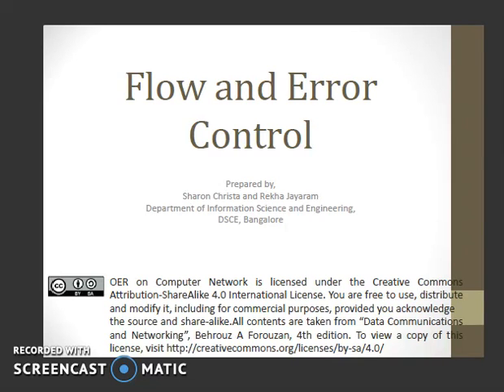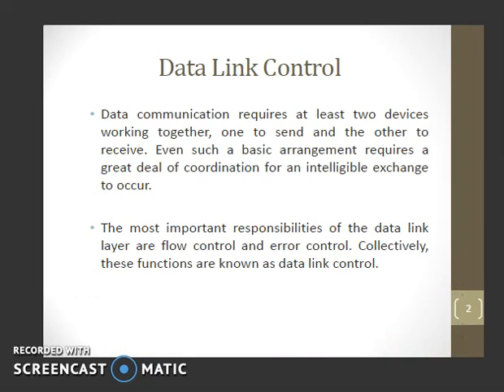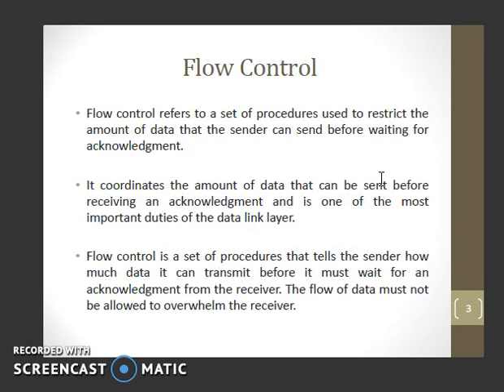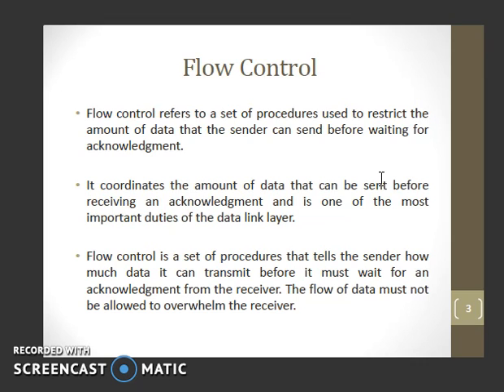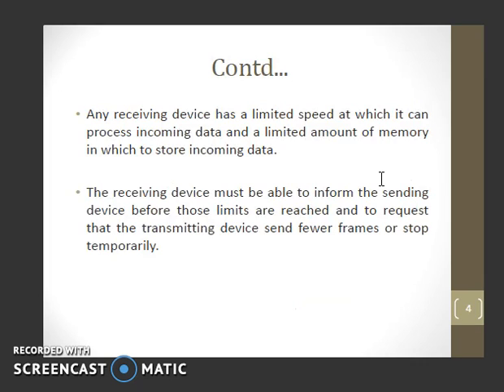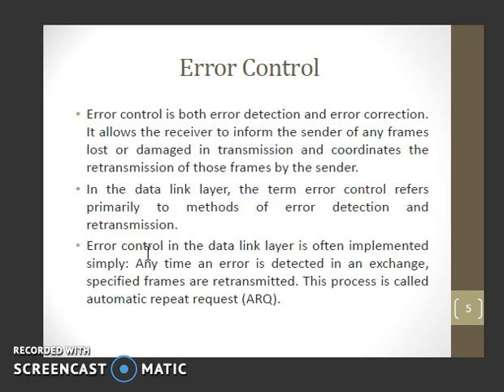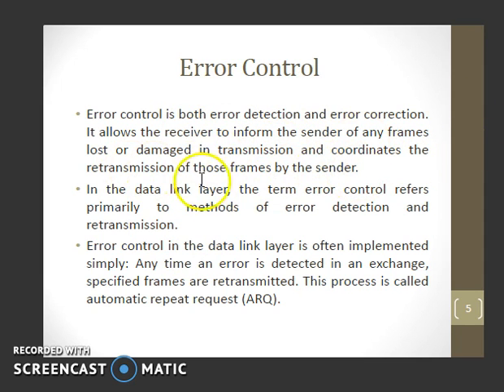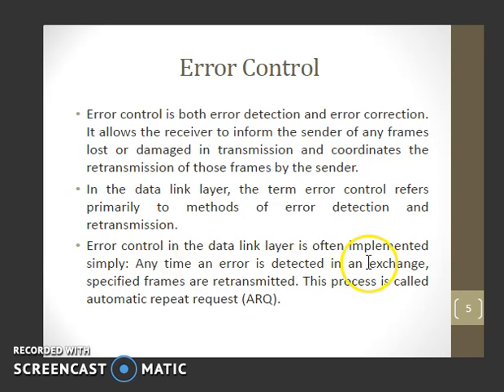Flow and Error Control